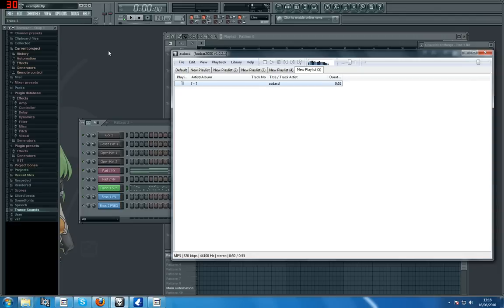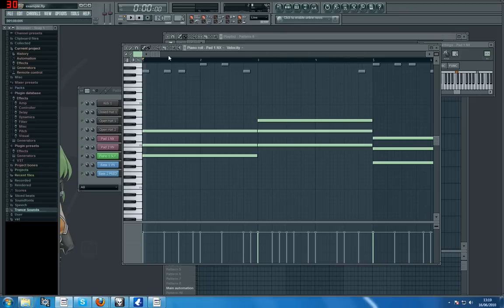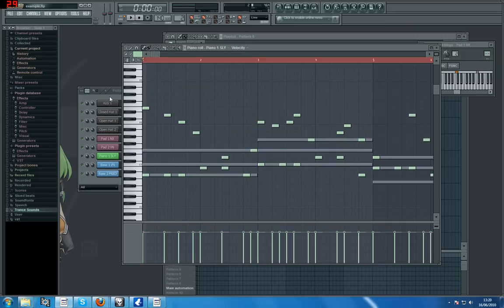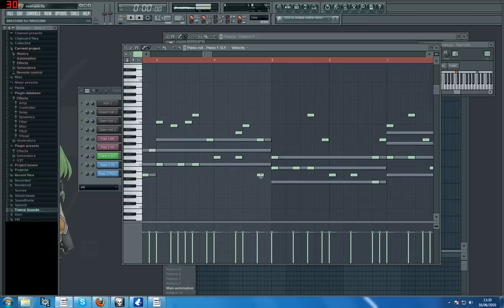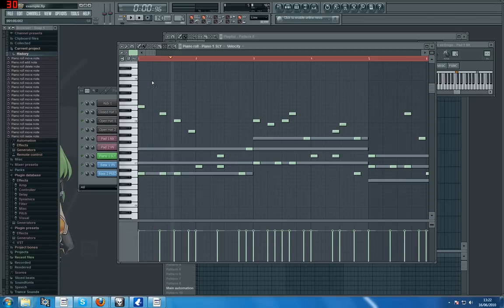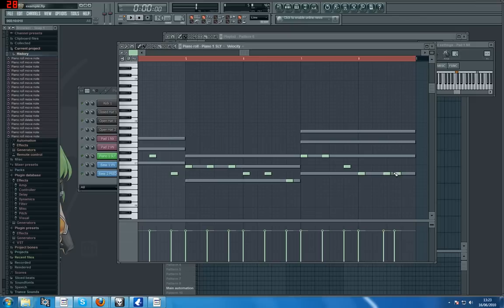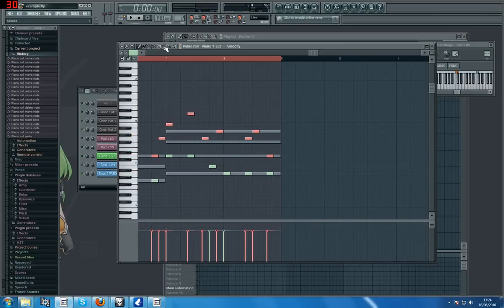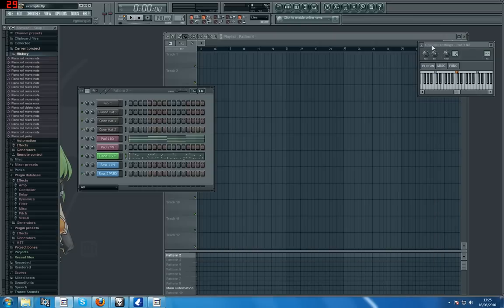How to Produce Trance in FL Studio 9 - Lesson 4 (Part 1 - Melodies) (OUTDATED)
This lesson quickly introduces you to a few easy ways to get down a melody. I try to demonstrate how some melodies simply would not work in Trance, but mainly to show how to put them together.

Here in Part 1 we show building a melody around a chord progression or bassline that already has indicated the key.